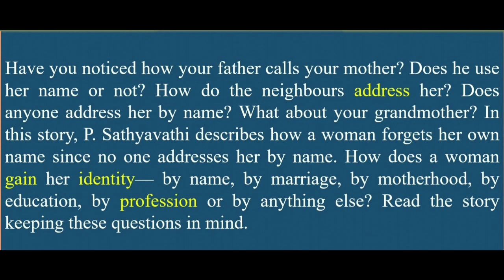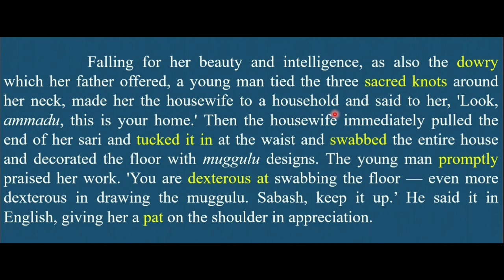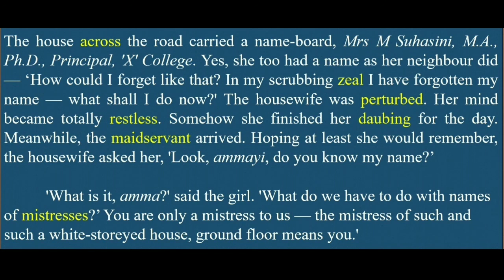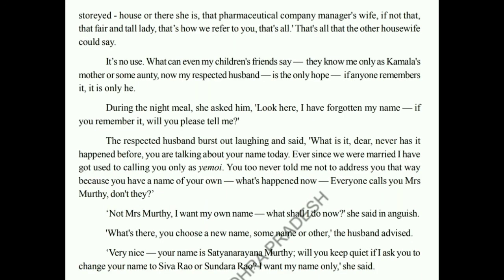What's my name?-Part 1#english lesson 10thclass by slbynaenglish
What's my name?english lesson 10thclass by slbynaenglish